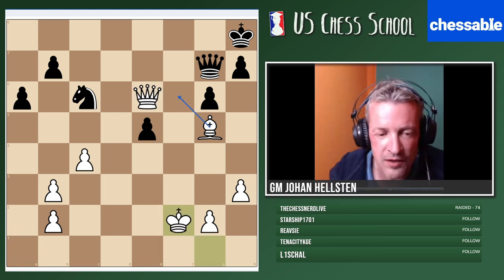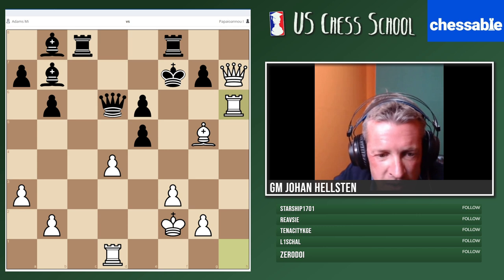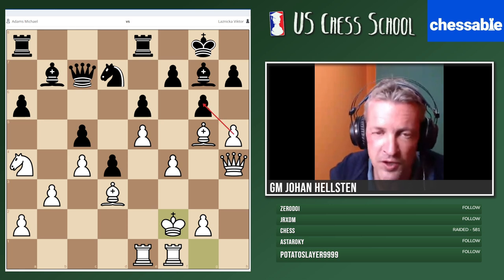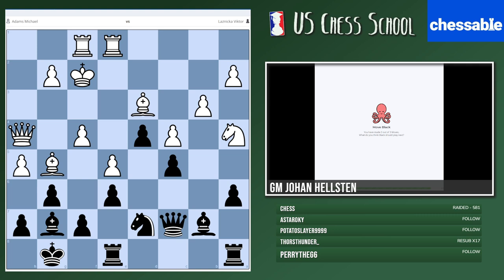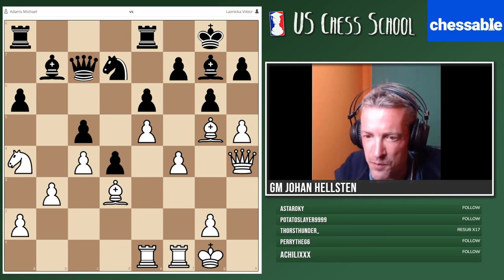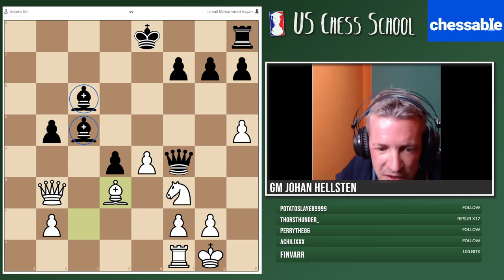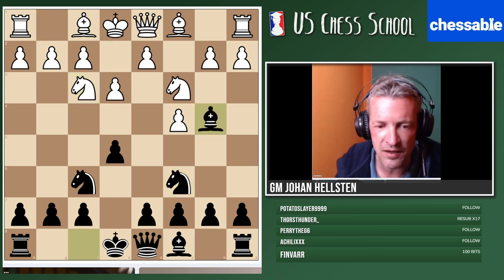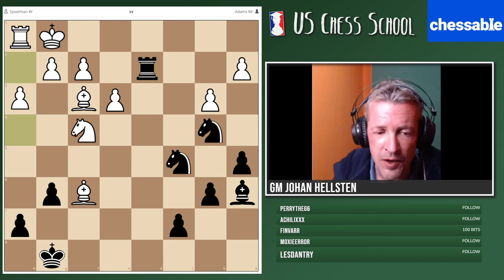Mickey Adams Game Review Part 2 with GM Johan Hellsten | USCS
In this video, we have the privilege of watching Grandmaster Johan Hellsten analyze the games of another Grandmaster, Mickey Adams. Hellsten is a renowned chess coach and author, and his insights into the game are invaluable. In this video, he goes over some of Adams' recent games, breaking down the moves and strategies employed by both sides. He provides detailed commentary on the thought processes behind each move, and offers his own suggestions for alternative lines of play. Whether you're a seasoned chess player or just starting out, this video is sure to be a fascinating watch. So join us as we learn from one of the best in the business, and gain a deeper understanding of the game of chess.